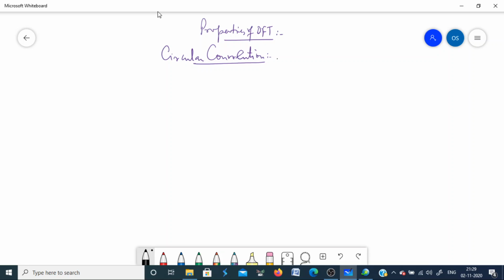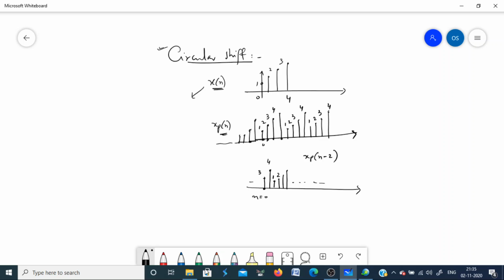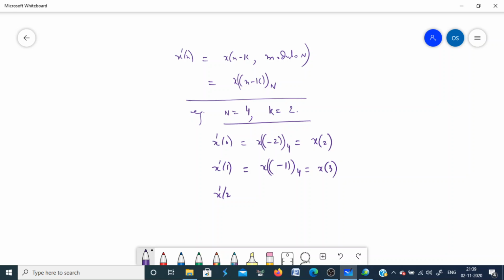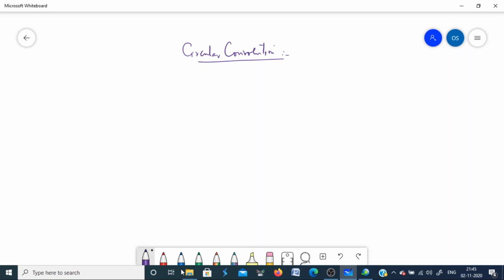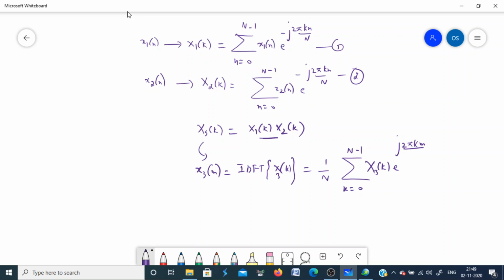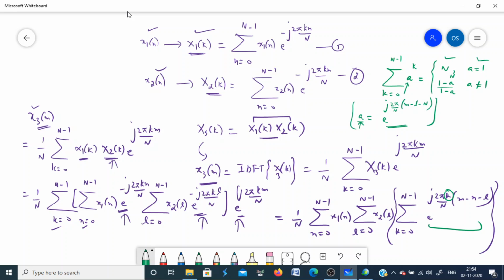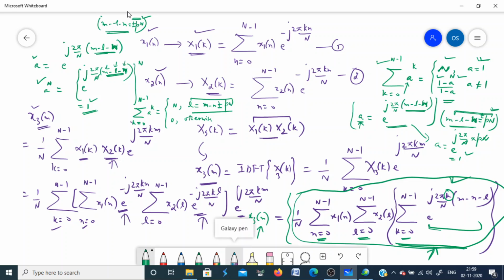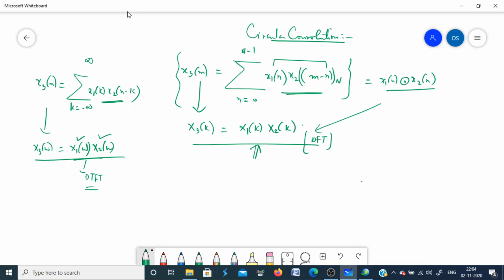DFT & Circular Convolution